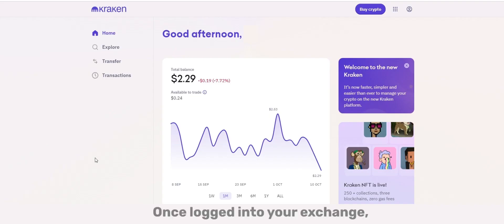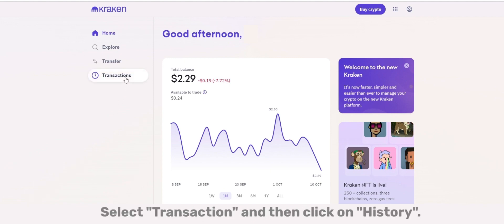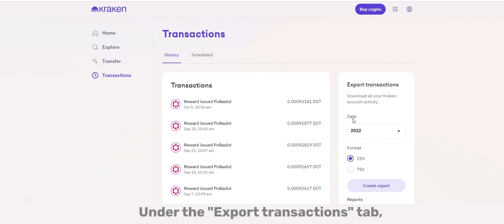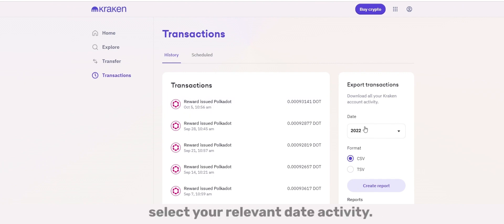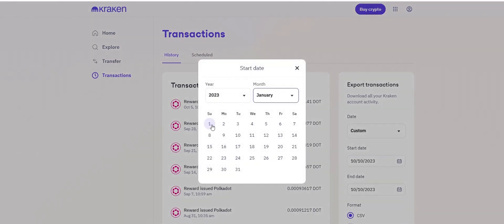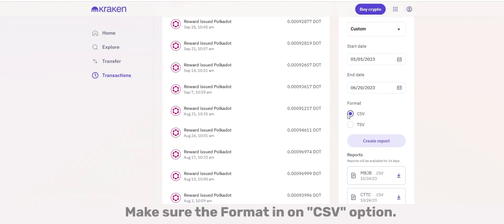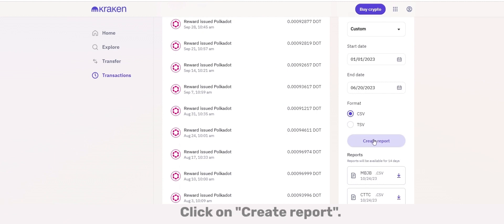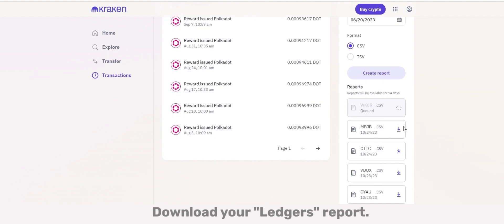How to download Ledgers from Kraken exchange?